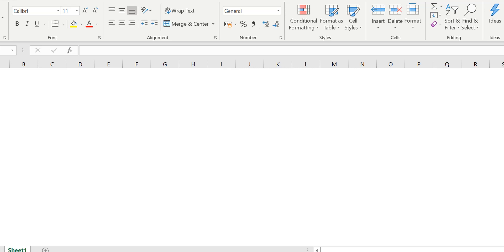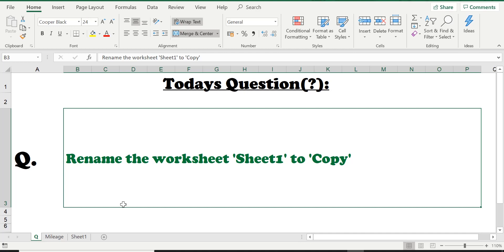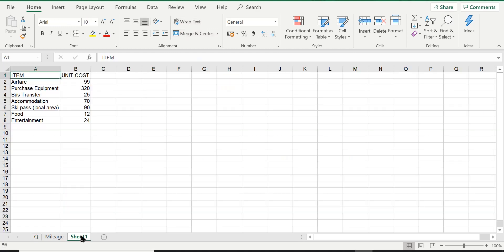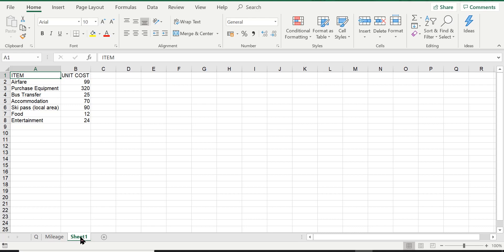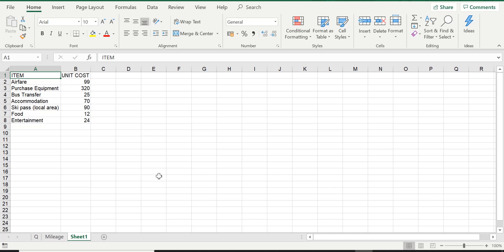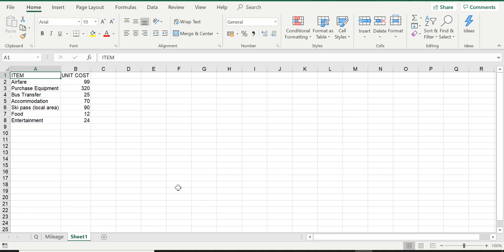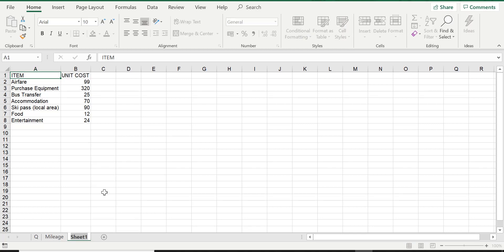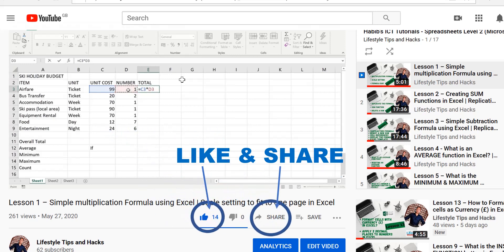Lesson 22 - How to RENAME a worksheet in Excel | FREE Excel Course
In this lesson, I’m going to be showing you how to:
- Rename a worksheet in Excel